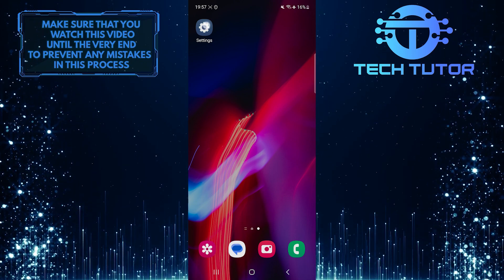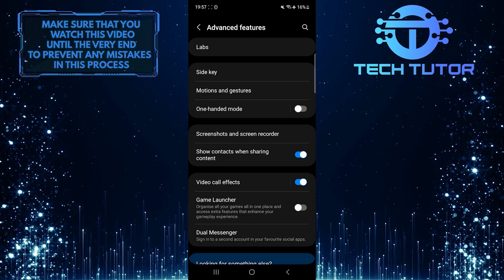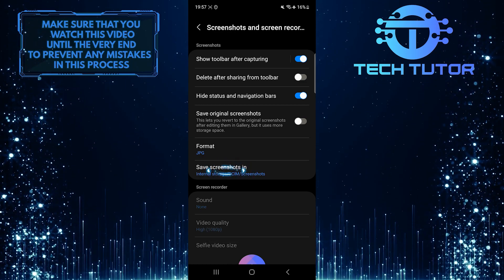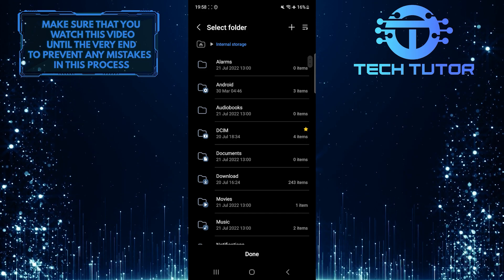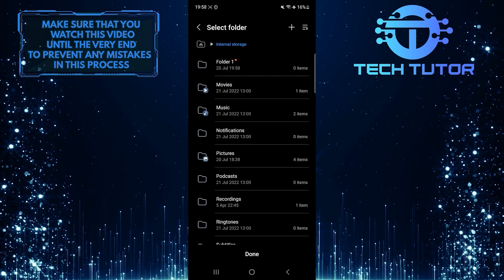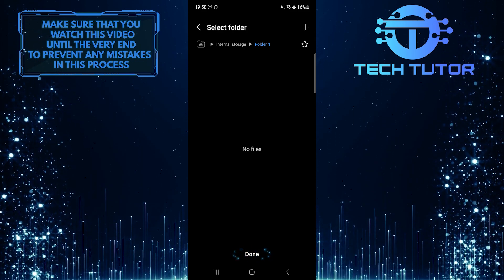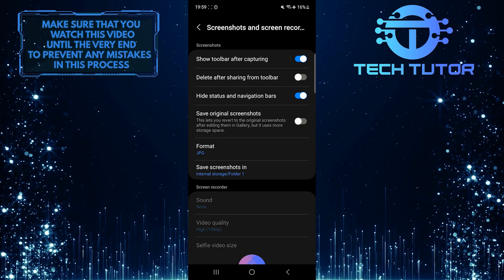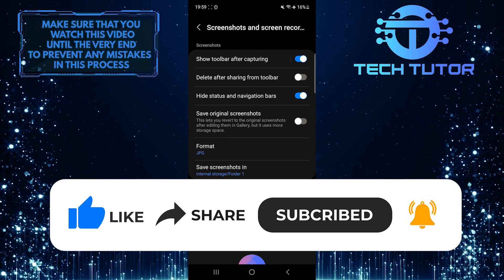How To Change Screenshot Save Location Samsung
Are you tired of searching through countless folders for your saved screenshots on your Samsung device? This short tutorial will guide you through the process of changing the location where your screenshots are stored, making it convenient and efficient for you to find them whenever you need them. Don't waste any more time searching through folders; watch this video now to take control of where your screenshots are saved!